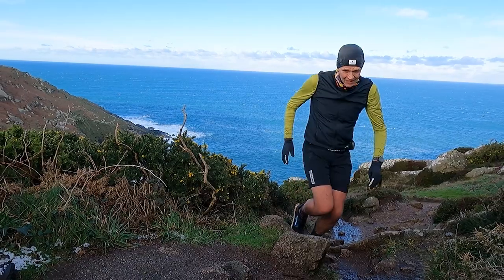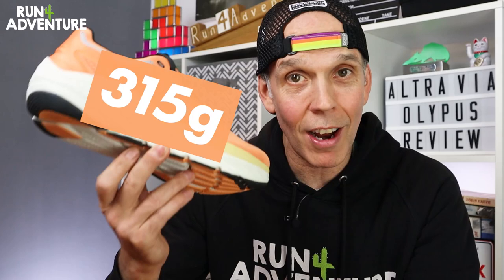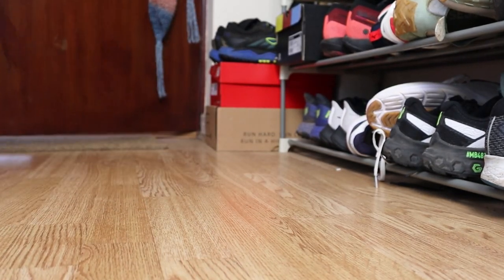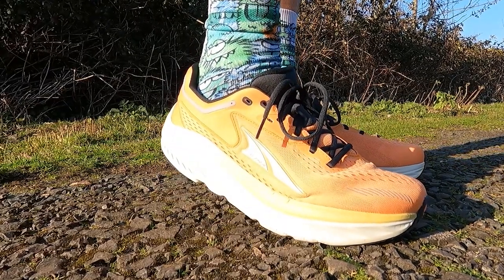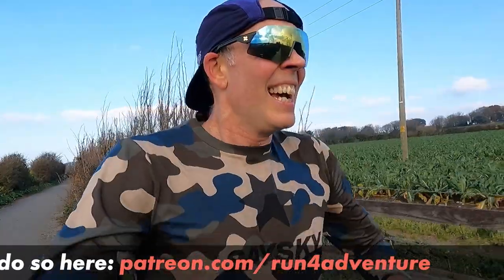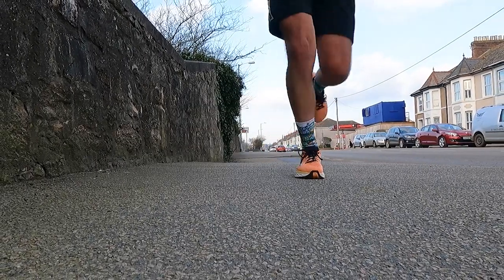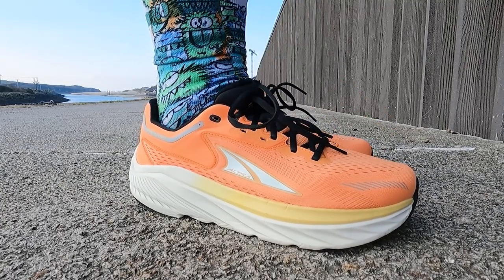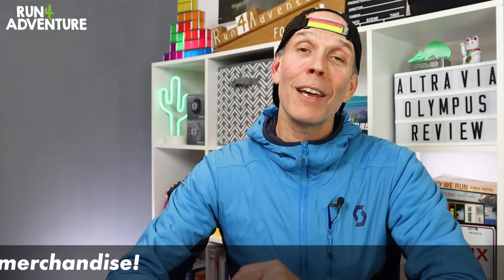ALTRA VIA OLYMPUS First Run & First Impressions Review | Too much cushioning? | Run4Adventure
ALTRA VIA OLYMPUS Running Shoe First Impressions and First Run Review. It has been a long time since I ran in any road running shoes from the Altra brand. If I'm honest, they really didn't work for me the last time I tried them and I had a few lower leg issues along the way. I'm a great believer in everything should get a second chance so when the guys from Altra got in touch and asked if I wanted to test out their new deeply cushioned road shoe - the VIA OLYMPUS, I jumped at the chance. In this video we give you some facts and figures on the OLYMPUS. We'll also break down the construction in a bit more detail and then we'll lace them up, grab the cameras and take the new shoes out for their first run!

0:00 Intro
1:53 Facts & Figures
3:08 Upper
3:40 Midsole
4:23 Outsole
5:05 Test Run
10:09 How the shoes performed

Camera gear used by Run4Adventure:

CAMERAS

ACCESSORIES

AUDIO